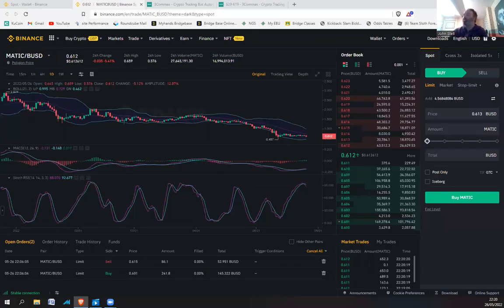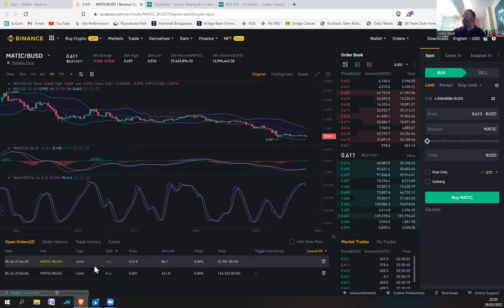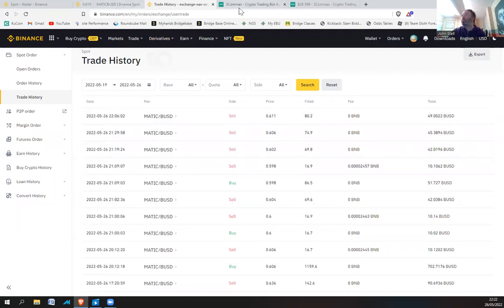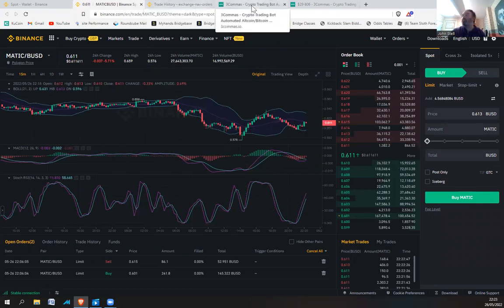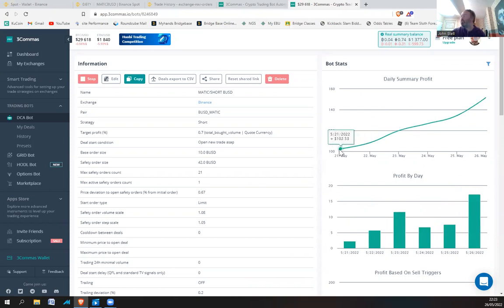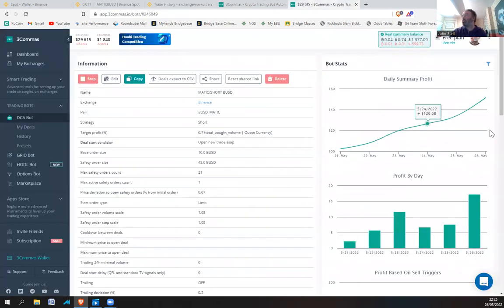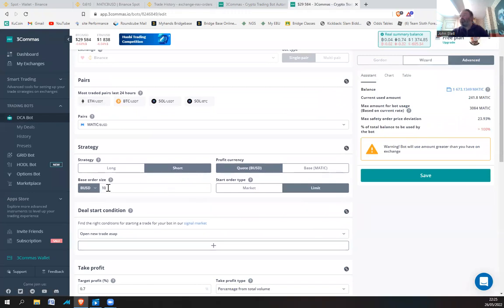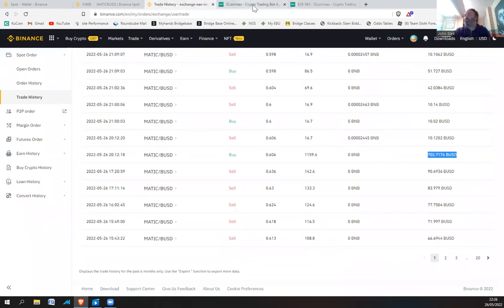I shorted my Matic and made $50 in less than a week - About 5% Gains in less than 1 week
Using a 3commas bot on my matic with my free plan.

Here is a video on how to set up a short bot - this was for sand - but it can be for any coin you have a decent amount of that also has a trading pair